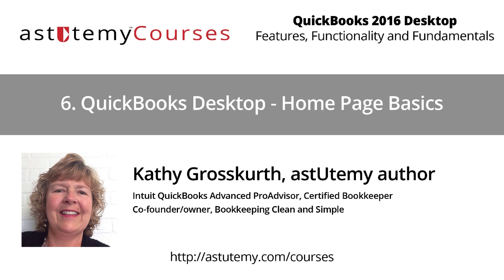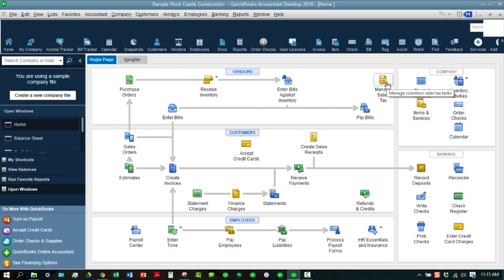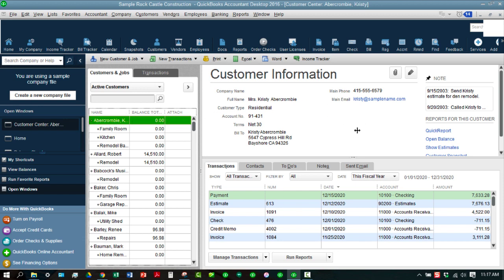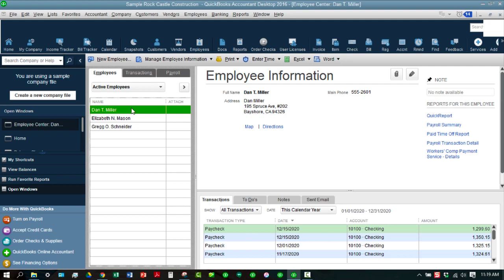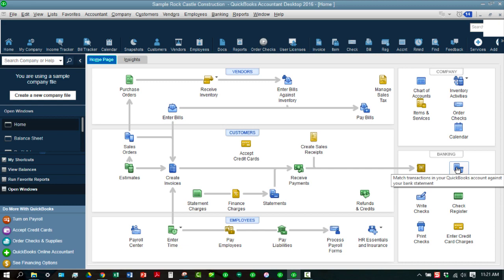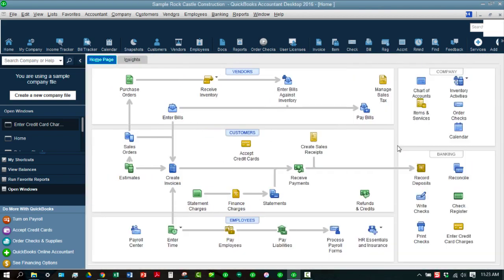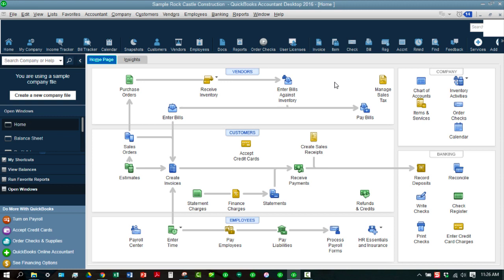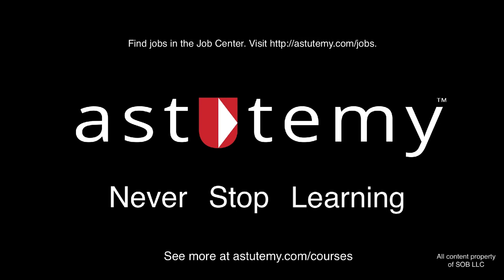6. QuickBooks Desktop 2016 Features - Home Page Basics